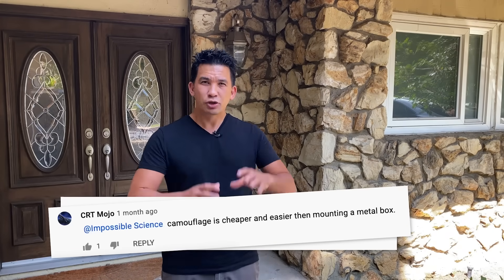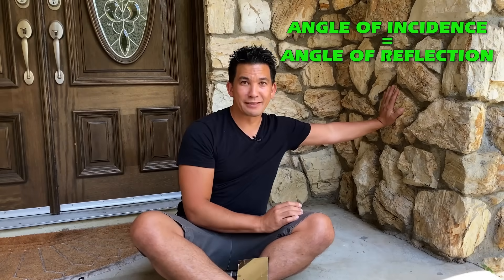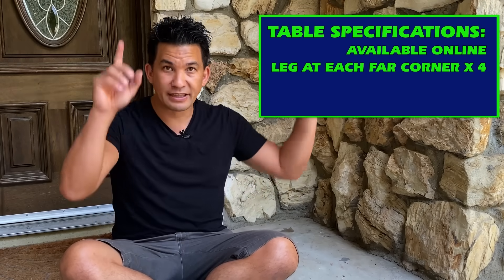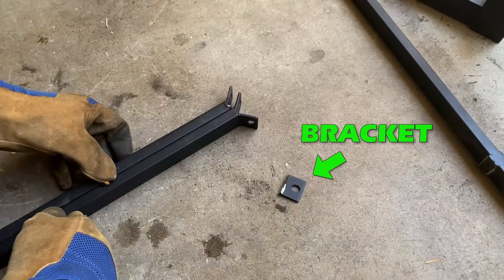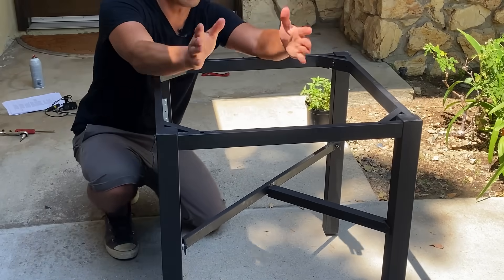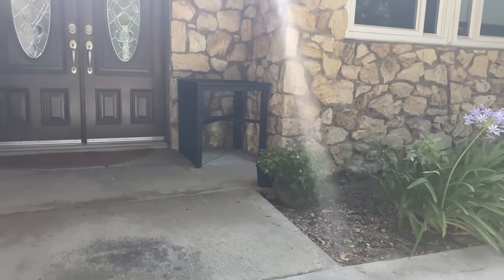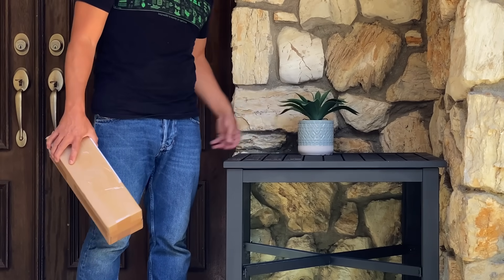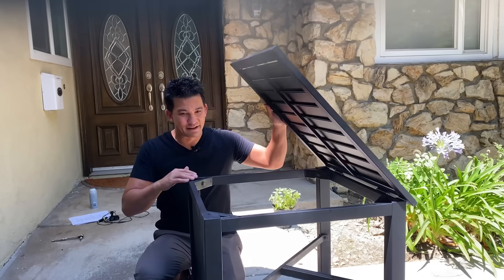Build Your Own Porch Pirate Package Protector! | Impossible Science at Home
Do you have a Porch Pirate Problem? Do the deliveries on your porch sometimes go missing?  Then we have the solution for you! Jason Latimer unites science and magic to turn your packages invisible using a table, a mirror, and a bit of imagination. Learn how applying the angle of incidence can trick porch pirates into thinking your packages aren’t even there!